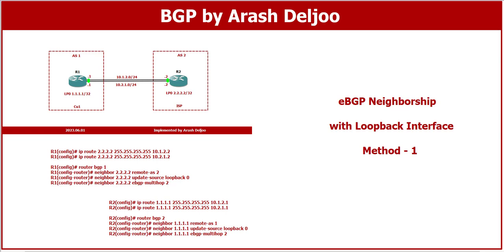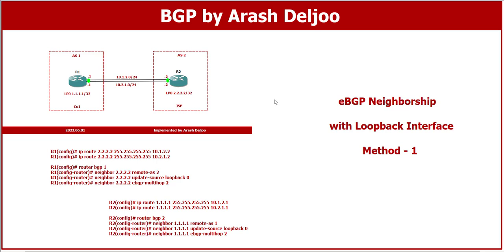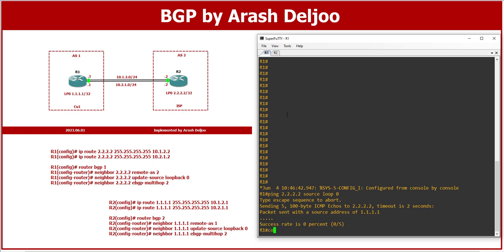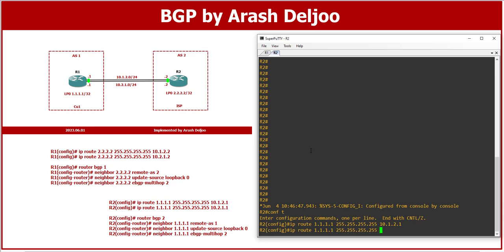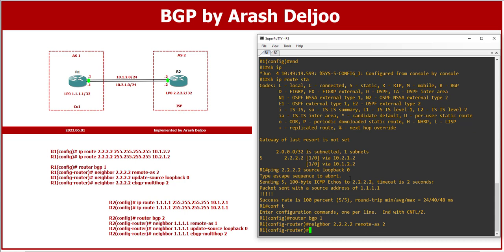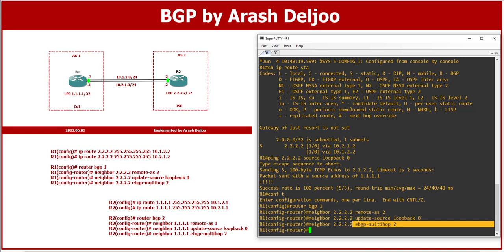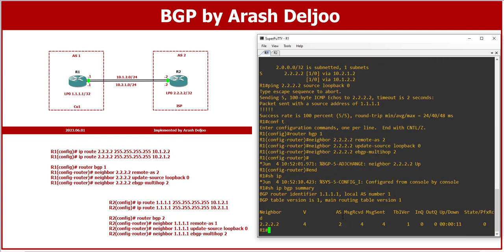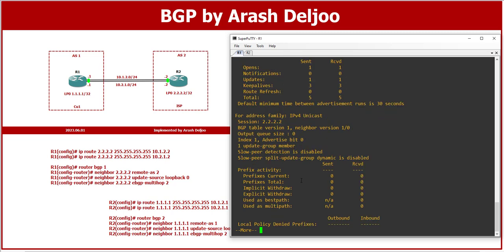eBGP Neighborship with Loopback Interface Method 1 ArashDeljoo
eBGP Neighborship with directly connected interface Configuration
eBGP Neighborship with directly connected interface Verification